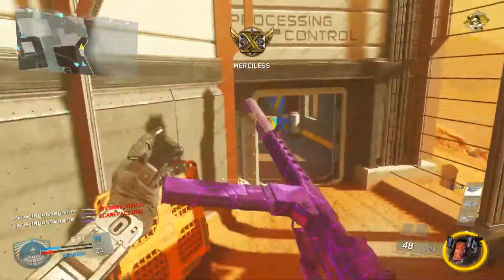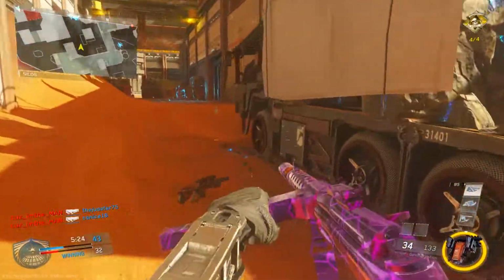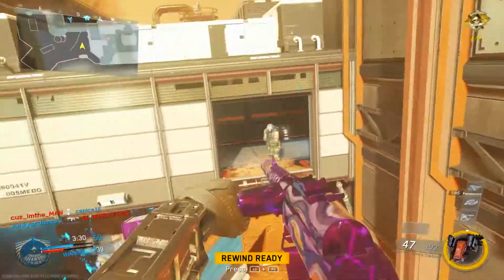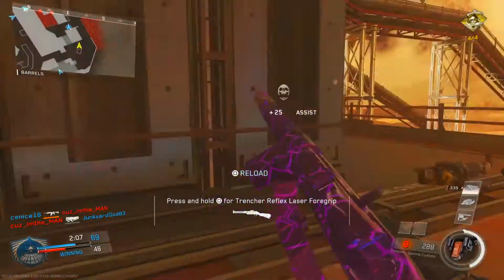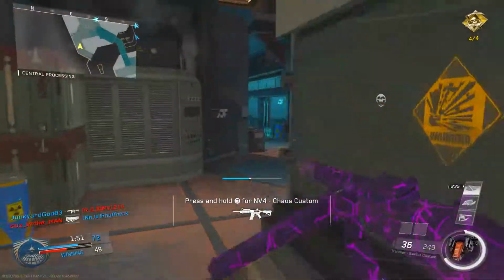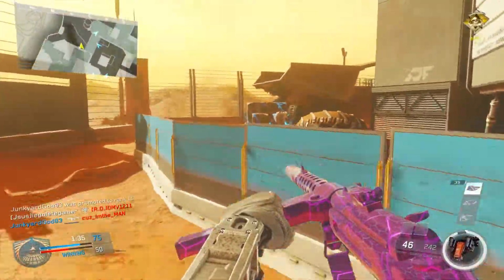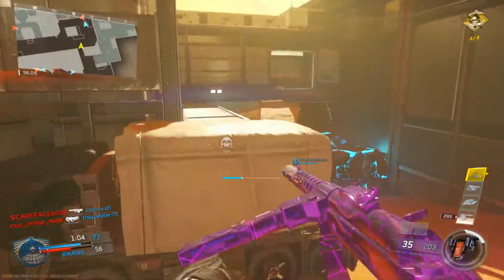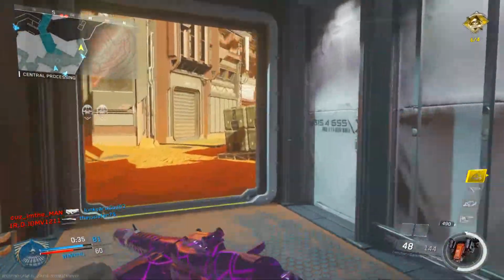*NEW* TRENCHER "GAMMA" NUCLEAR: NEW BEST SMG IN INFINITE WARFARE!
★PC specs:

→Intel® Core™ i7-6700HQ (Quad-Core, 6MB Cache, up to 3.5GHz w/ Turbo Boost)
→Windows 10 Home 64bit English
→NVIDIA® GeForce® GTX 970 with Alienware Graphic Amplifier  with 4GB GDDR5
→8GB Dual Channel DDR4 at 2133MHz (4GBx2)
1TB 7200RPM SATA 6Gb/s

-legoletegamer★

God bless this nation PEACE!